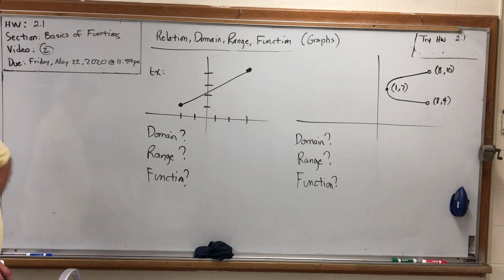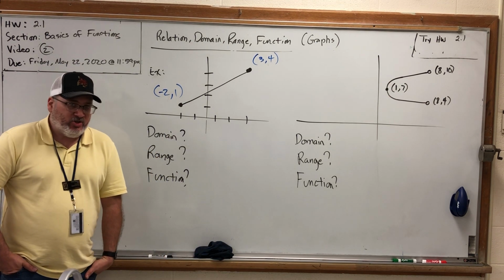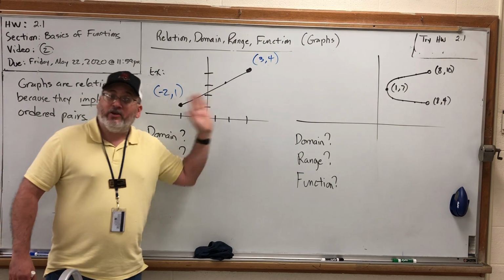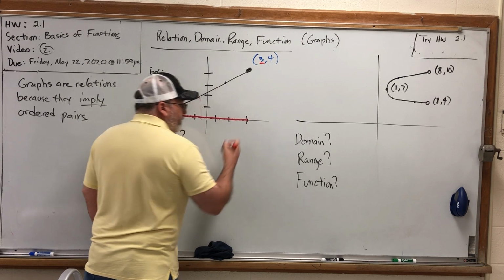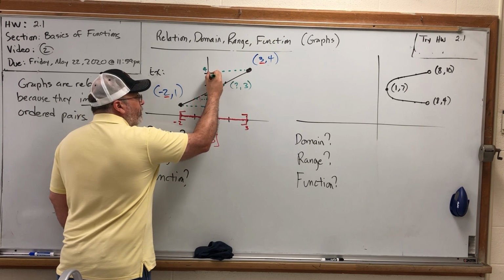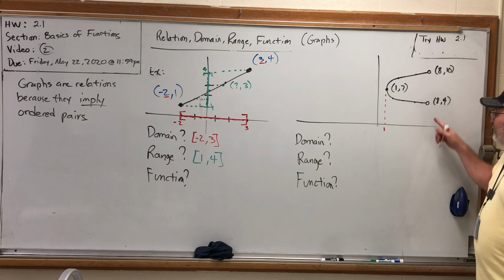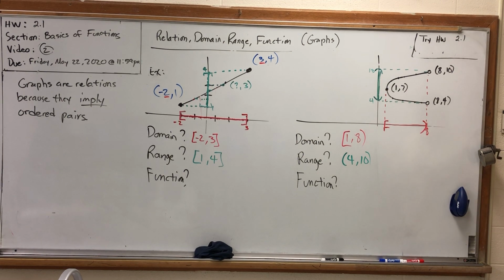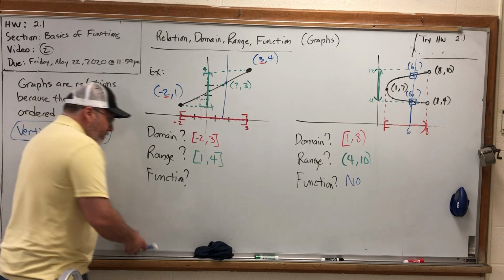HW 2.1 Basics of Functions (2) - Relation, Domain, Range, Function (Graphs)